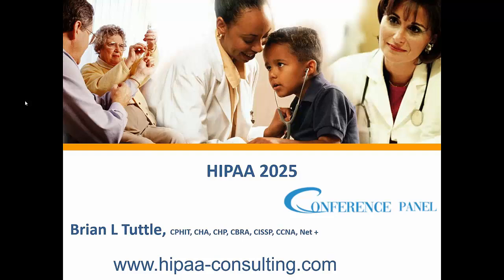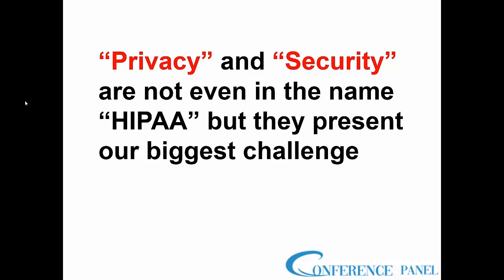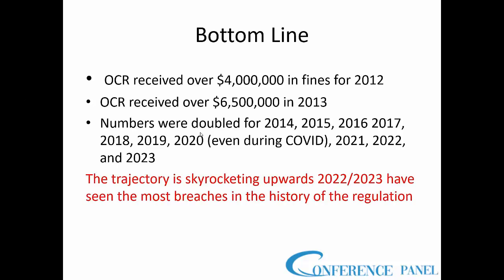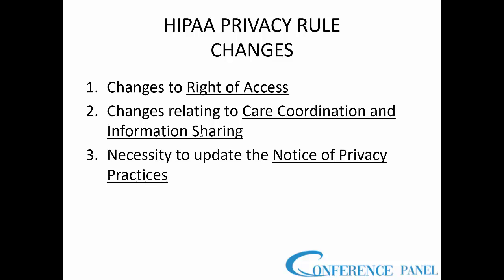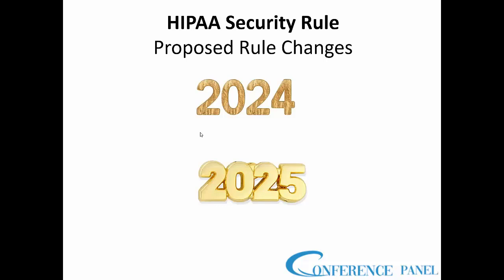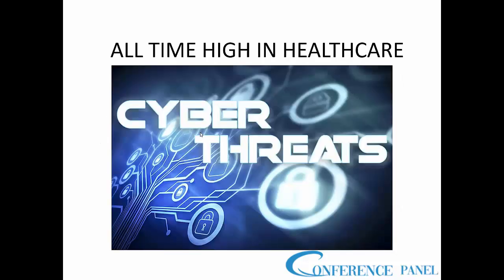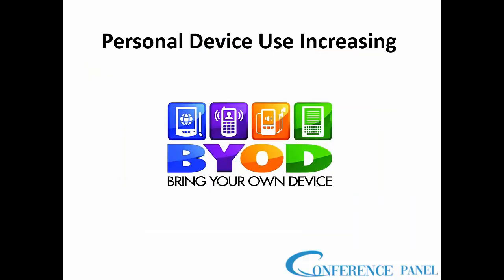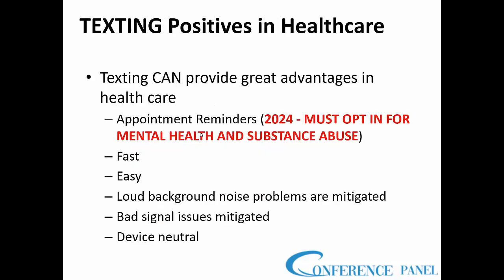HIPAA Security Rule - Major Changes for 2025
90-minute webinar on 2025 HIPAA security rule major changes will address how practice/business managers (or compliance offers) need to get their HIPAA house in order as HIPAA HITECH is now fully enforced with bipartisan support, and the government is not using kid gloves anymore. It will also address new congressional mandates and 2025 HIPAA Security Rule Major Changes and updates for 2025 and beyond – both for the HIPAA Privacy Rule and the HIPAA Security Rule.

In the 2025 HIPAA Security Rule Major Changes Webinar, we will also be discussing current breaches, most common breaches, telemedicine, texting, emailing, the 21st Century Cures Act (Information Blocking), and the OCR audit process. There are an enormous number of issues and risks for covered entities and business associates these days. We will speak to the most common violations and fines and how to best avoid fines and headaches. I will speak on specific experiences from over 23 years of experience working as an outsourced compliance auditor and expert witness on multiple HIPAA cases, and thoroughly explain how patients are now able to get cash remedies for wrongful disclosures of private health information. More importantly, I will show you how to limit those risks by simply taking proactive steps and utilizing best practices.

Areas Covered:-

2025 HIPAA Updates and Beyond
Rights of Access Care Coordination
Information Sharing
Notice of Privacy Practices
21st Century Cures Act
Telemedicine (Do’s and Don’ts)
Portable Devices
Texting and Emailing – New Guidelines
New Definition of Protected Health Information
Real-life Life Audits and Litigated Cases
Business Associates and the Increased Burden
Breach Notification
Risk Factors.